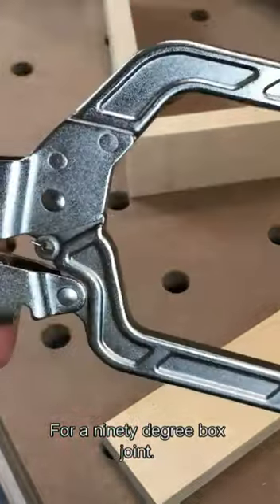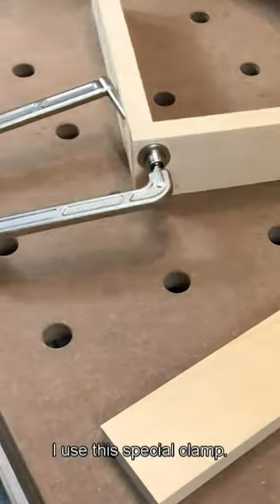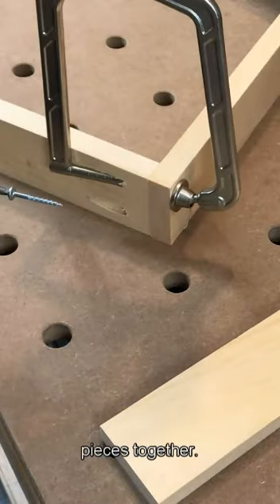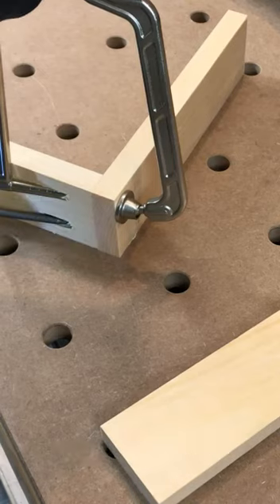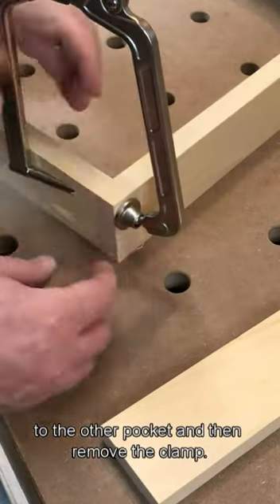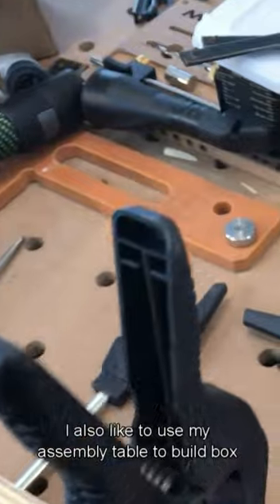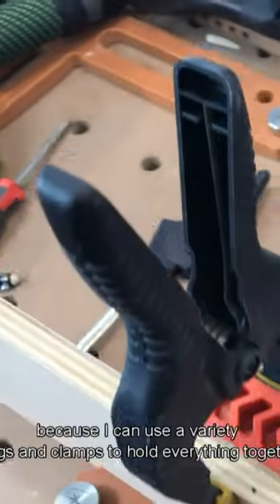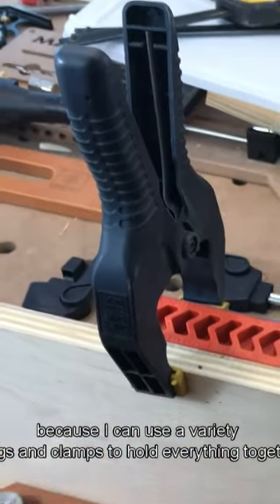How to assemble Pocket Hole box joints!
Best ways to clamp workpieces for pocket hole box joints! For a Pocket Hole Joinery full length video,